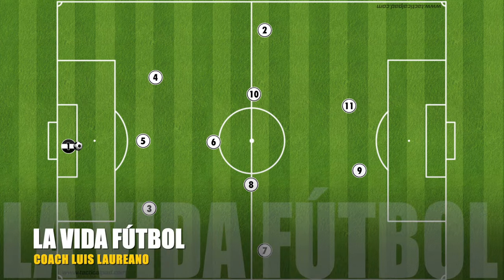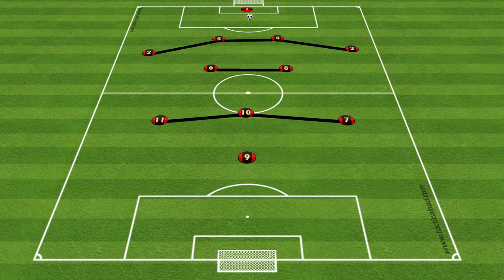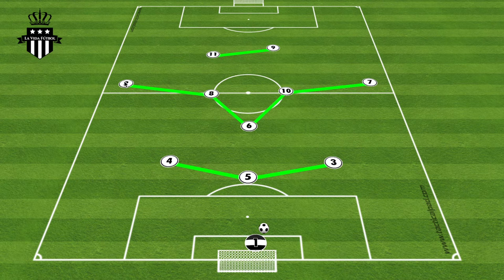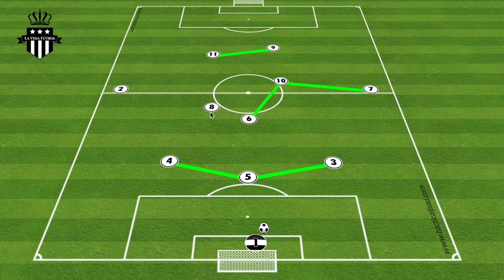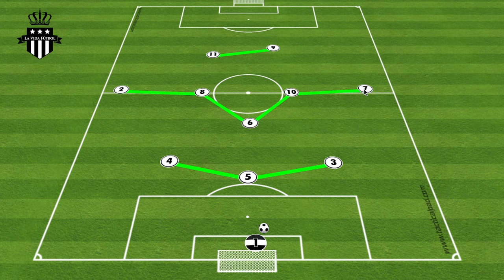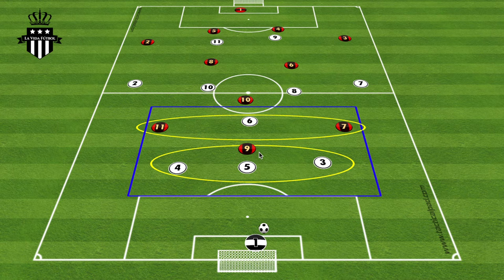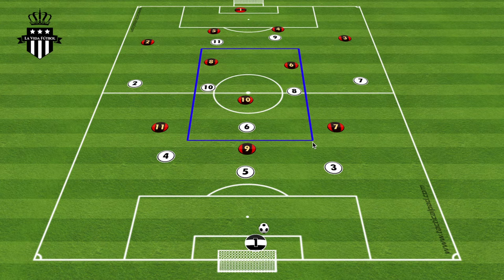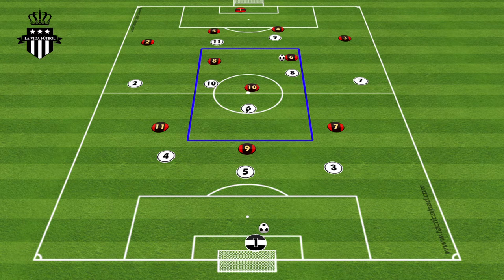Playing with the 3-5-2 vs a 4-2-3-1 | PART 1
In this video we do an in depth analysis of how to play with the 3-5-2 formation vs a 4-2-3-1 formation. This is video 1 of 2 for this particular video.

The video was so long that I had to break up into two parts.The topics on this video are as follows:

Intro
3-5-2 Formation Overview 50 Sec
Formation match Ups 2:52
High Press 8:08
High Press 3-4-3 11:40

So that is it for this video. I hope you guys enjoy the video. Remember to Turn your Notifications on so that you get notified every time I come out with a new video!

Coach Luis Laureano
La Vida Fútbol